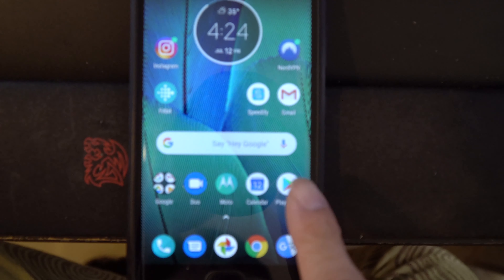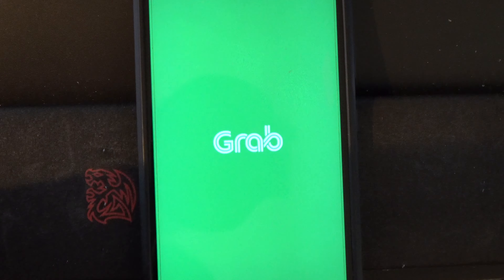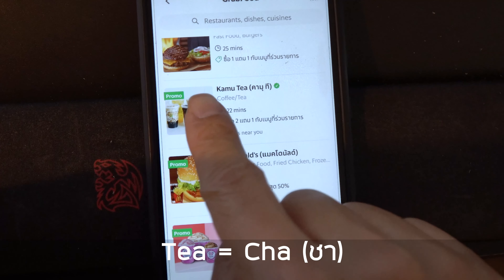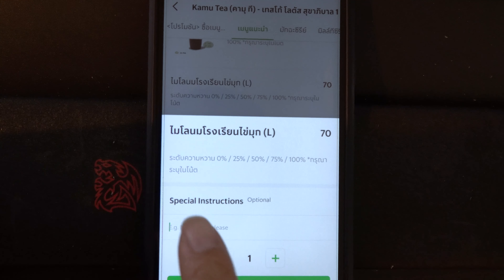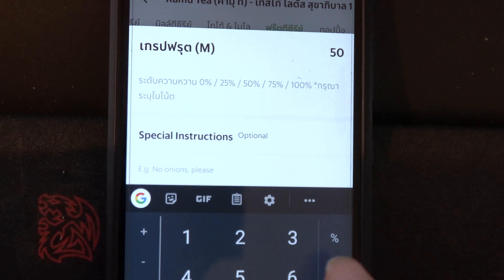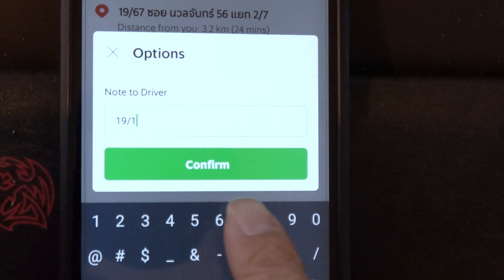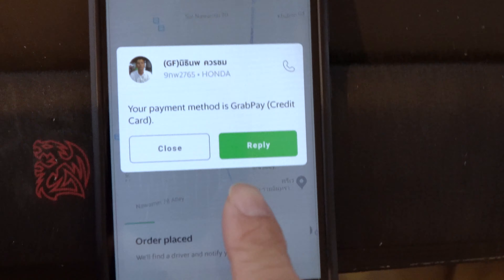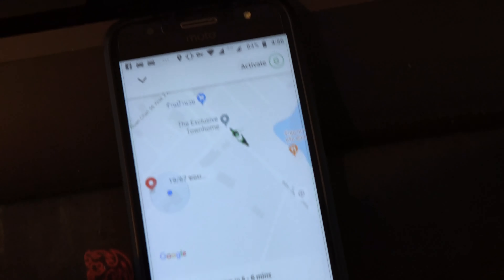How to order Thai Tea delivery by the Grab app in Thailand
The gab app is for every kinds of food, desserts and drinks.

Hi, this is A
I'm a photographer & videographer base in Bangkok, thailand.
you'll find what most thai people do in a day here,
mostly foods, jobs, culture, holidays.